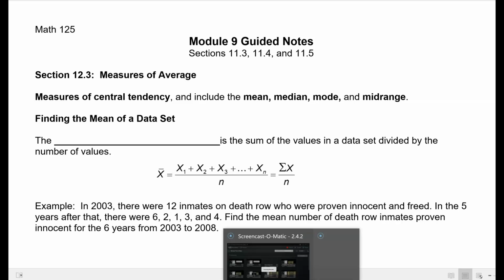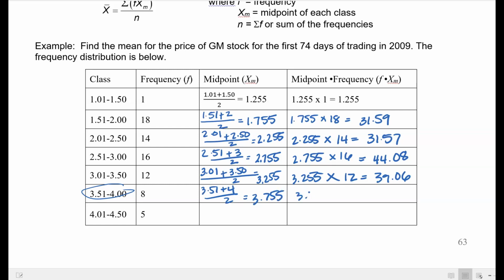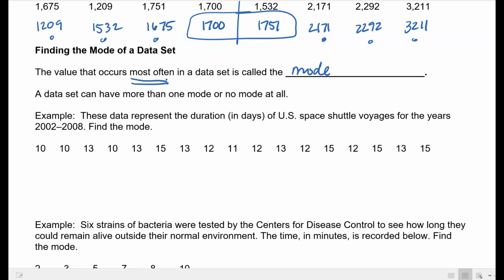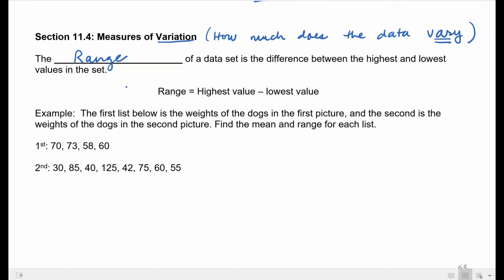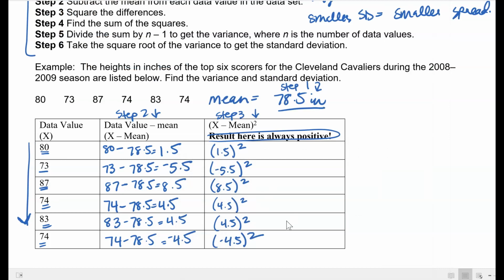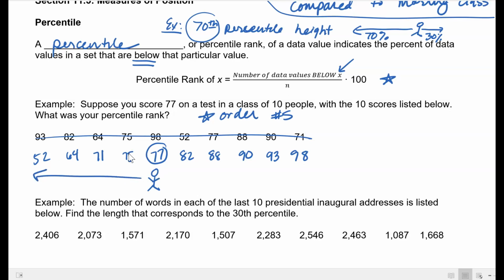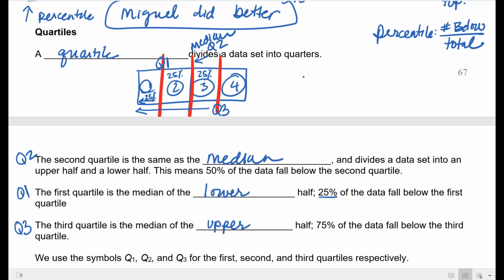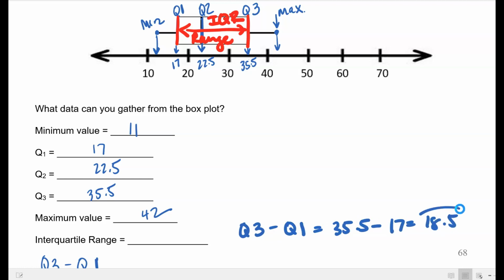MTH 125 Module 9